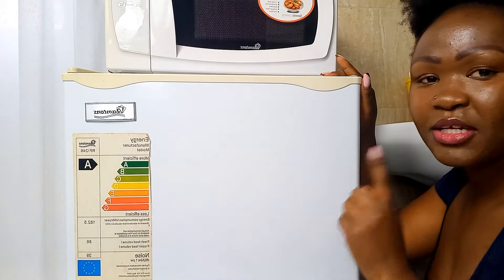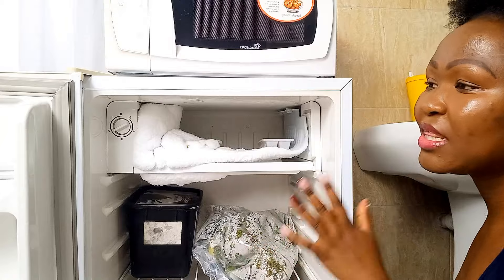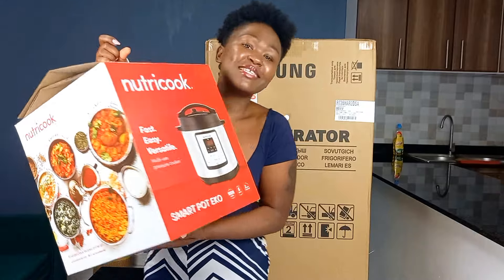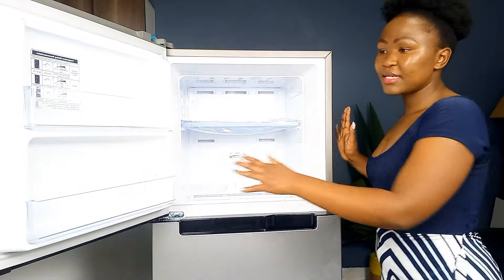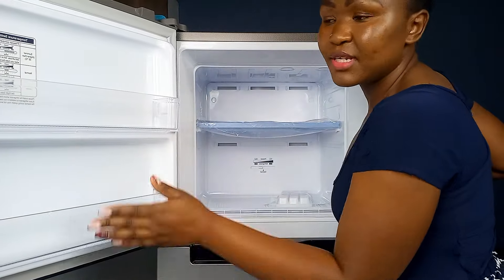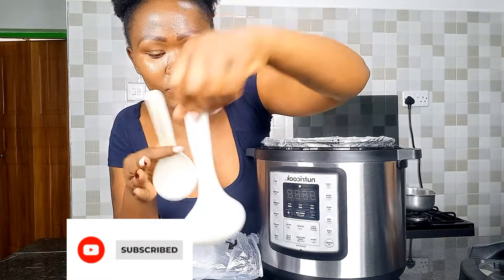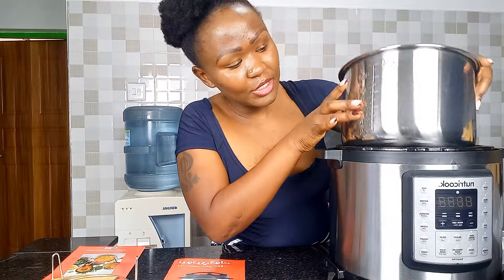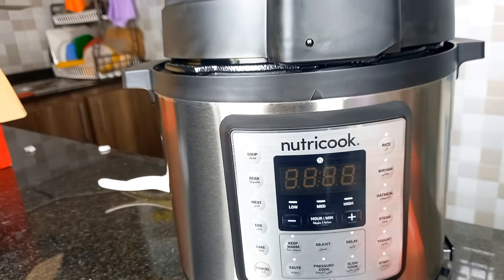Finally buying my dream fridge and electric pressure cooker||UNBOXING